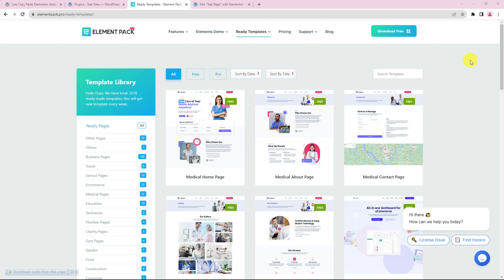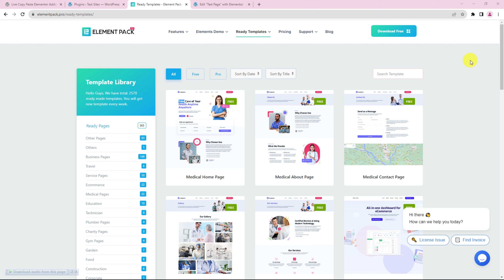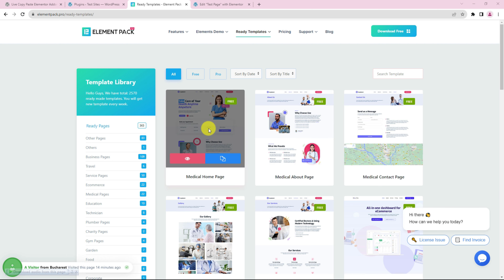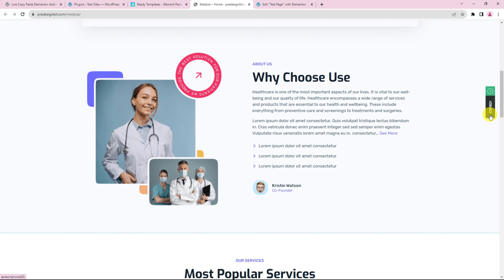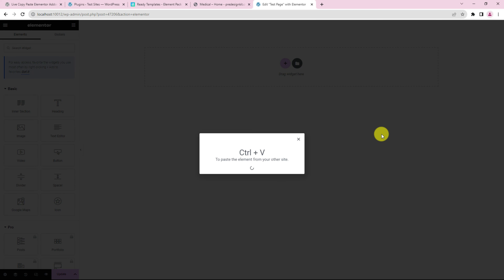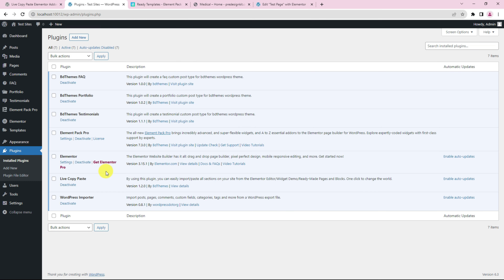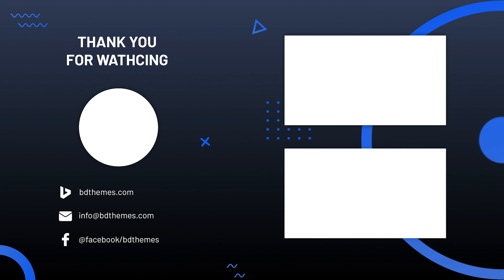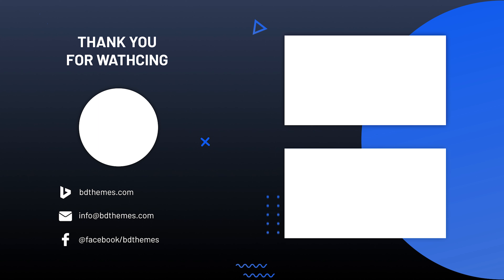How to Paste Content From Another Website | Live Copy Paste Addon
Unlock the potential of your content creation process with this comprehensive guide on "How to Paste Content From Another Website." In this video, you'll gain invaluable insights into the techniques and strategies that experts use to seamlessly integrate content from different sources. Whether you're a seasoned content creator or just starting, mastering this skill will elevate your content game. Join us as we delve deep into the art of content pasting and provide you with actionable steps to enhance your content's quality and efficiency.

🔥 Don't miss out on this opportunity to enhance your content creation skills! 🔥

how to paste content from another website
live copy paste
bdthemes
addon for elementor